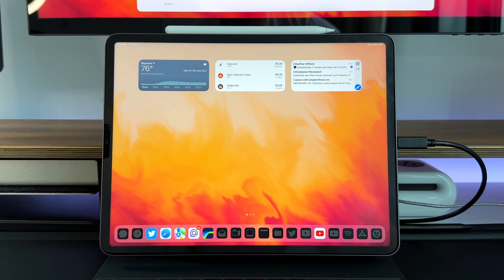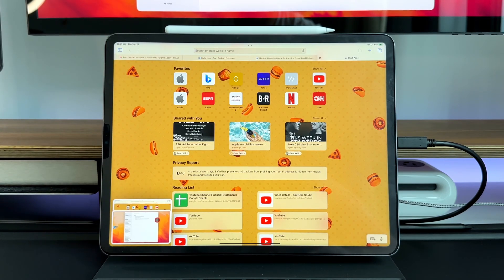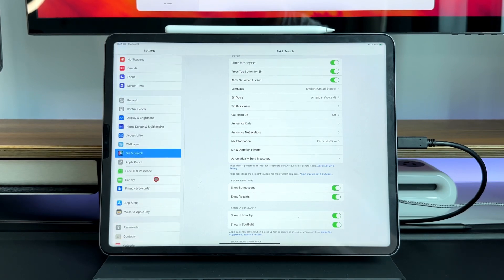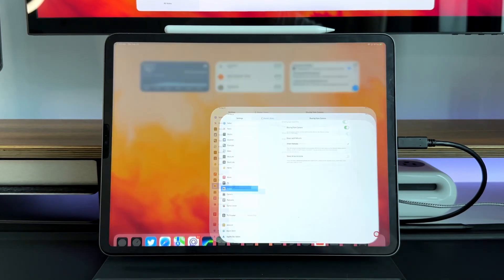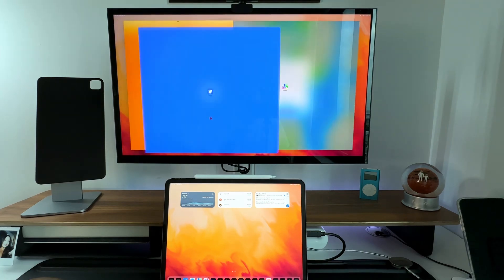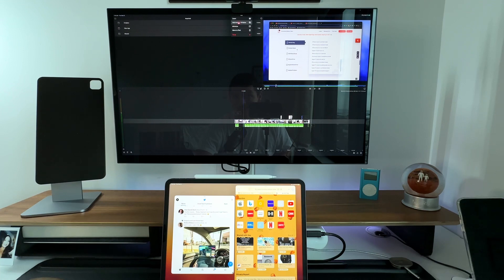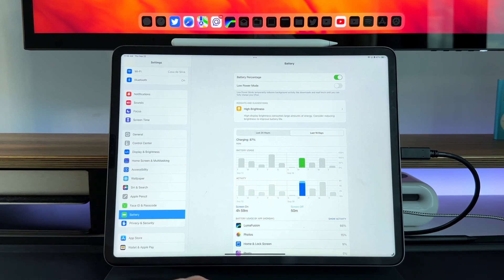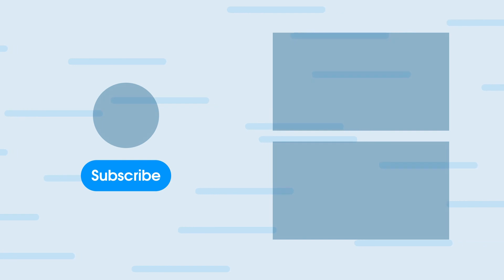iPadOS 16.1 Beta 3 | What’s New & Stage Manager Improvements!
Apple just released iPadOS 16.1 Beta 3.  I wanted to test out, mainly, stage manager, and see how it has progressed!

GEAR I USE:
12.9 M1 iPad Pro
44in Ultrawide Monitor Innocn

Time Stamps

0:00 - Intro
0:42 - Build Size and Number
2:15 - Everything New
6:03 - Stage Manager Stability Testing
9:24 - Battery Life
10:29 - Final Take